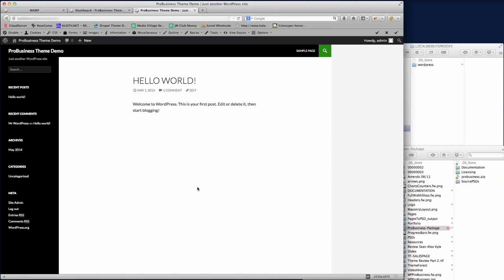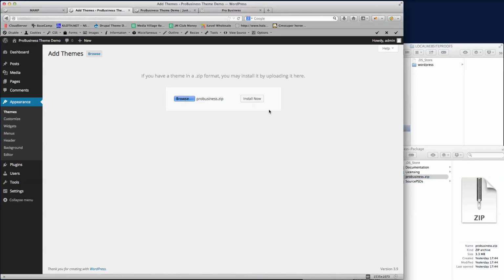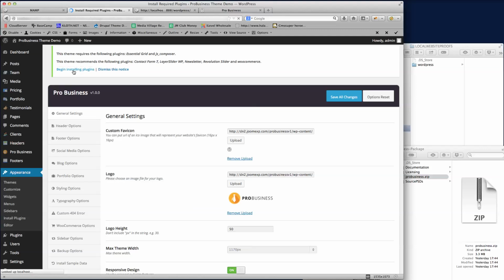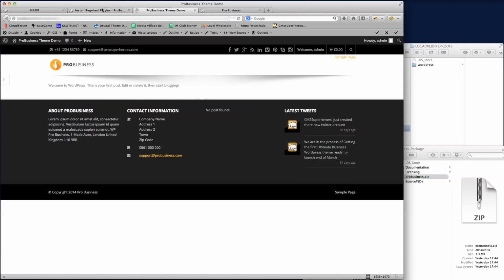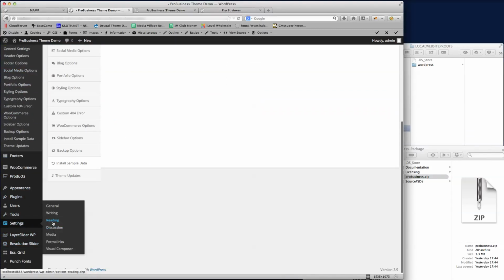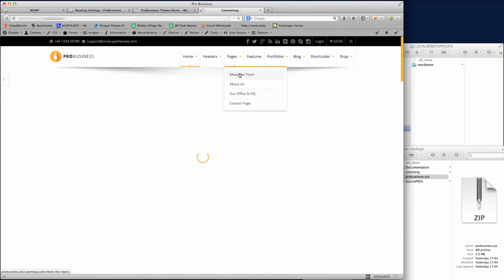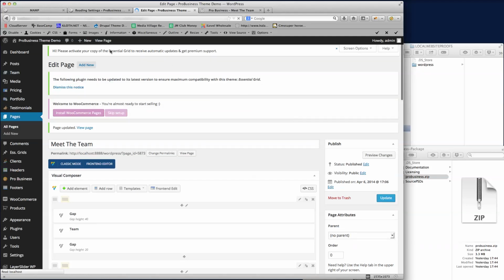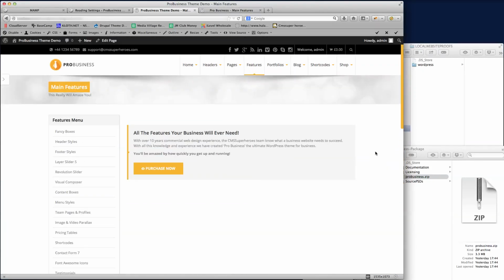Wordpress Tutorial - Install the Pro Business Theme & Demo Data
This video tutorial will show you how to install the Pro Business Theme and the Demo Data.